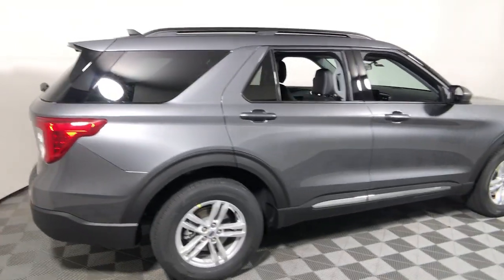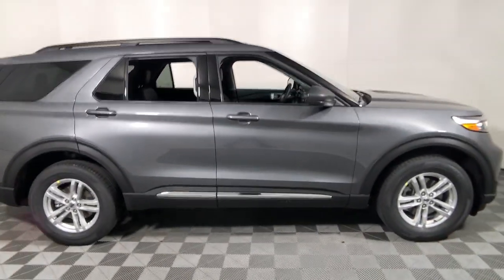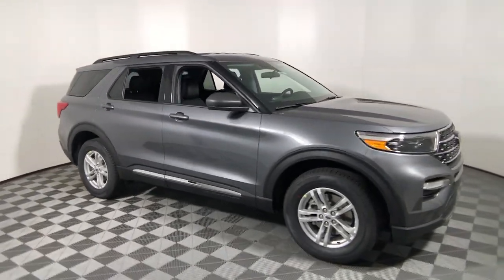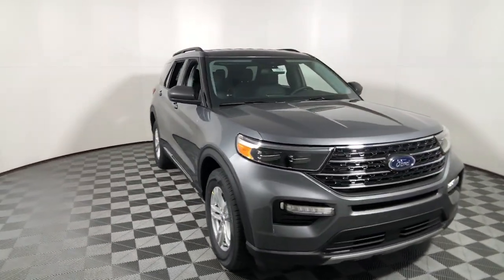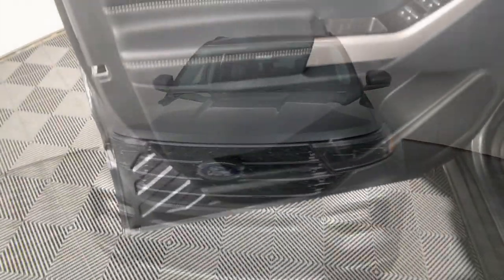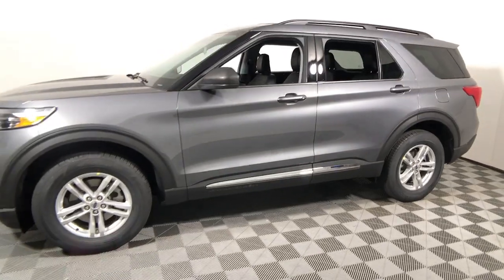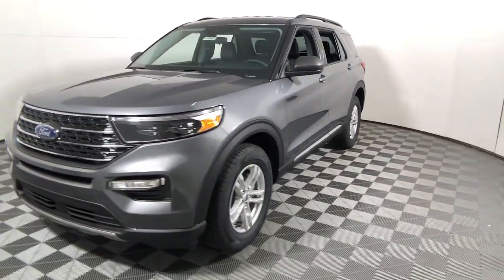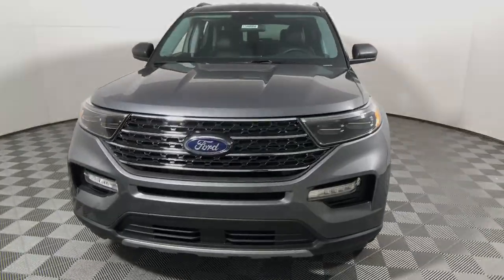2022 Ford Explorer Easton PA, Allentown PA , Bethlehem PA, Quakertown PA, Phillipsburg NJ F30002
Carbonized Gray Metallic New 2022 Ford Explorer XLT available in Easton, Pennsylvania at Koch Ford. Servicing the Allentown PA , Bethlehem PA, Quakertown PA, Phillipsburg NJ area.

Koch Ford
3810 Hecktown Rd

Carbonized Gray Metallic 2022 Ford Explorer XLT 4WD 10-Speed Automatic 2.3L EcoBoost I-4 4WD.brbrRecent Arrival! 20/27 City/Highway MPG Not all customers will qualify for all rebates. $1000 - SELECT VEHICLES RETAIL BONUS CASH (PHILADELPHIA). Exp. 10/31/2022